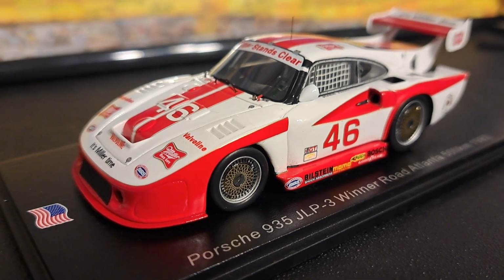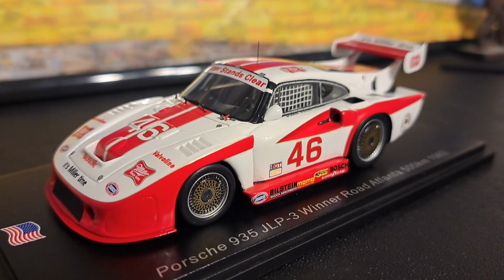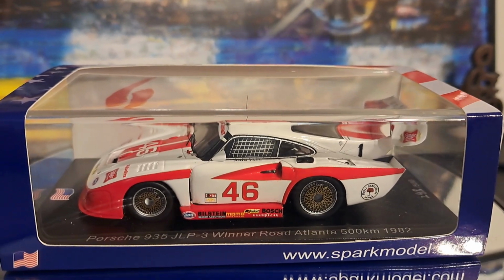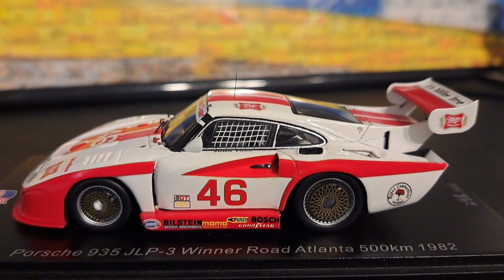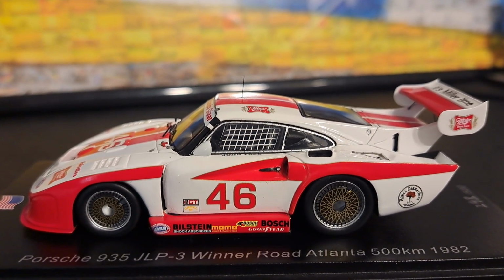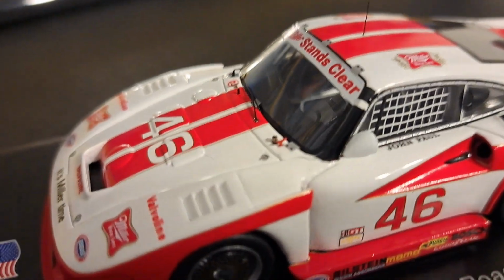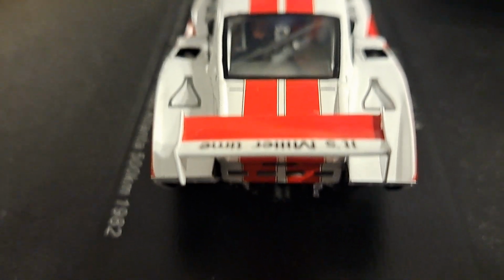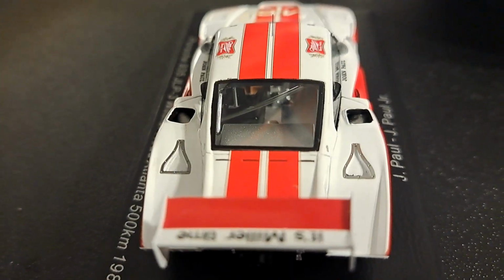Spark: 1982 Porsche 935 JLP-3 Limited Edition.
This is a review of a 1/43 scale Spark Porsche 935 JLP-3 Long Tail. This is a sealed resin model with no moving parts. It is mounted on a black wooden base and comes with an acrylic jewel cover and a US themed box. As you would expect from Spark, this models paint, finish and decal work are exceptional. It is a great casting of an important and historical Porsche 911 and, would make a fine addition to your collection. It can be purchased from Toronto Motorsports, see information below.
TORRONTO MOTORSPORTS:
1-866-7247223